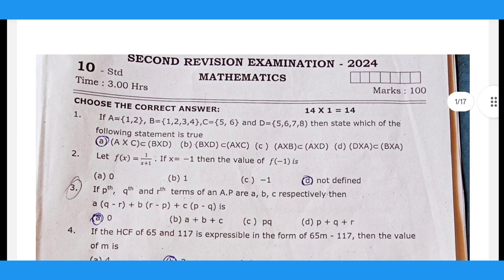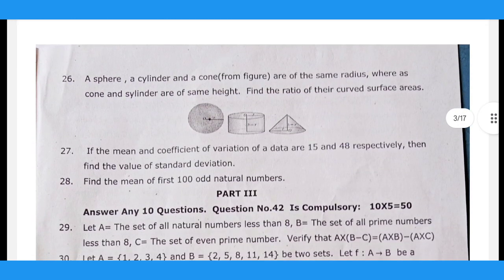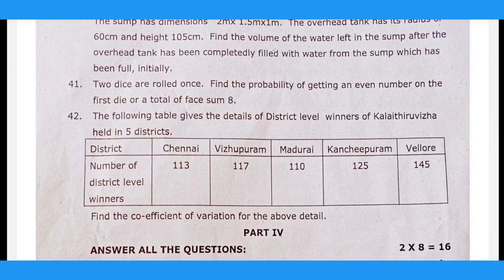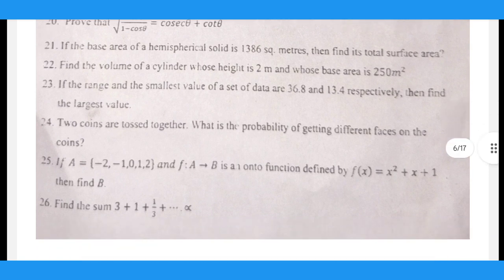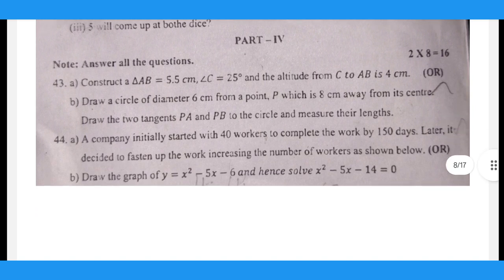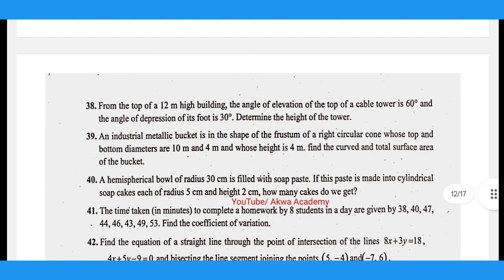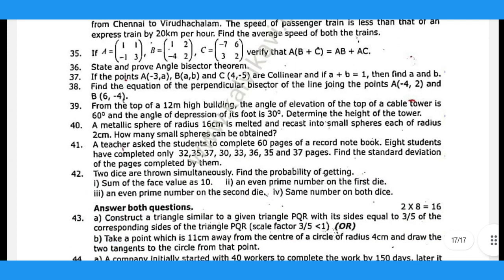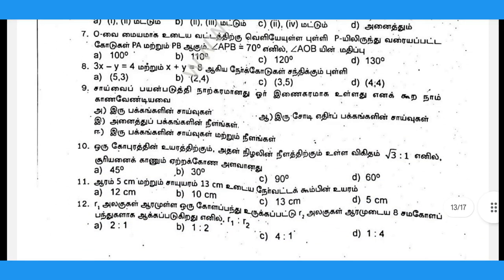10TH STD MATHEMATICS -SECOND REVISION EXAM ORIGINAL QUESTION PAPER-IMPORTANT -2024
10TH STD MATHEMATICS -SECOND REVISION EXAM ORIGINAL QUESTION PAPER-IMPORTANT -2024 @GRSUCCESSSTC